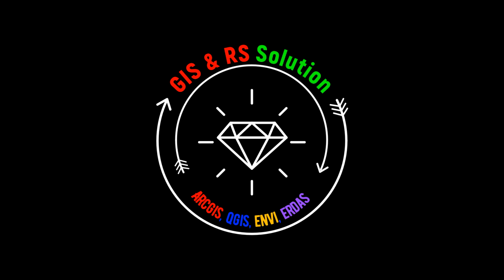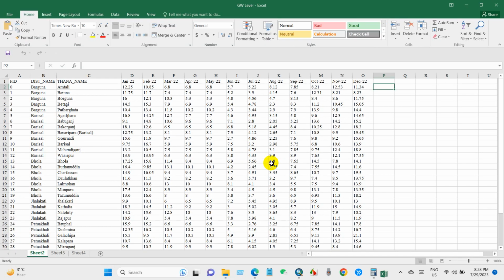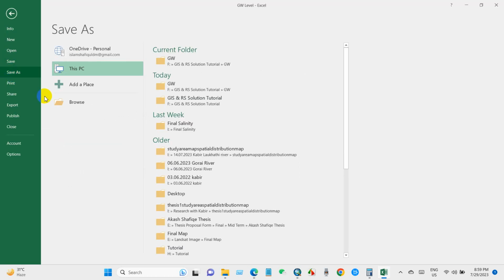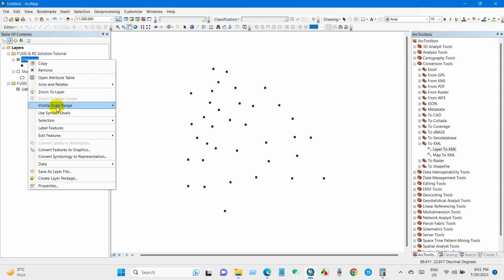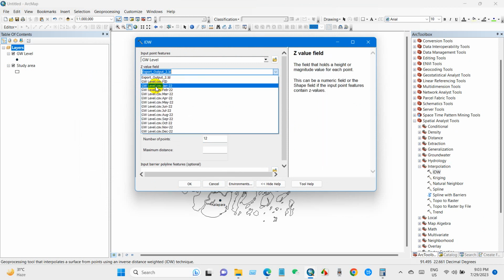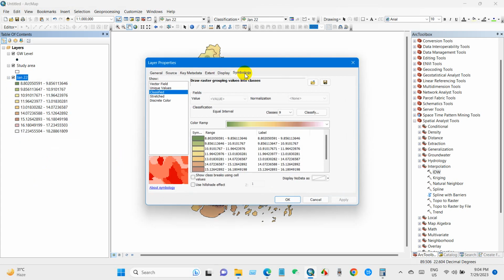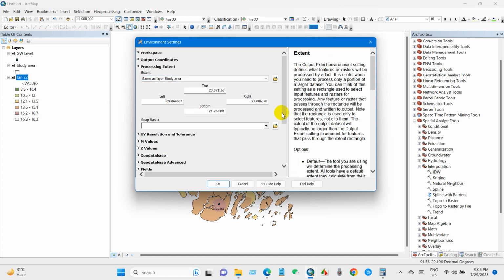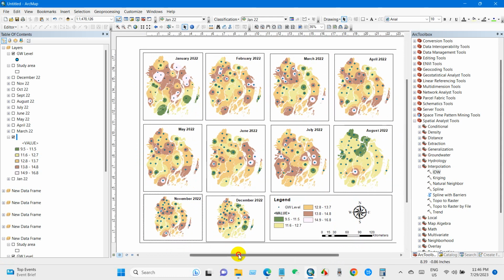Groundwater/Aquifer Level Map in ArcGIS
Hi, welcome to @GISRSSolution. I hope you are all doing great. Today, we will guide you through the process of preparing a groundwater level map using ArcGIS. The key data we will be using for this tutorial is groundwater depth borehole data, which will enable us to create an accurate depth-to-water level map.

To help you follow along and practice, I've included the data link in the below. Feel free to access it and join in on the tutorial. We're confident that this will be an easy and enjoyable learning experience.